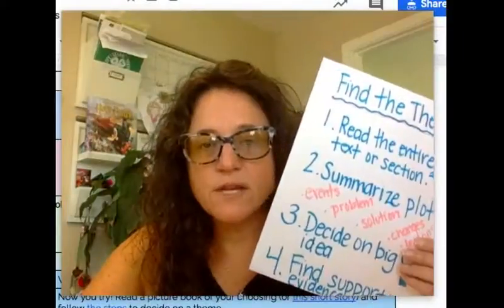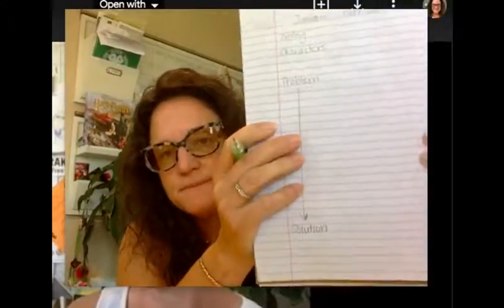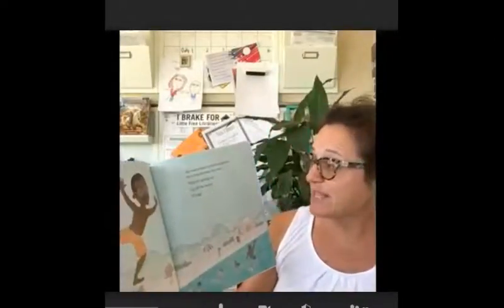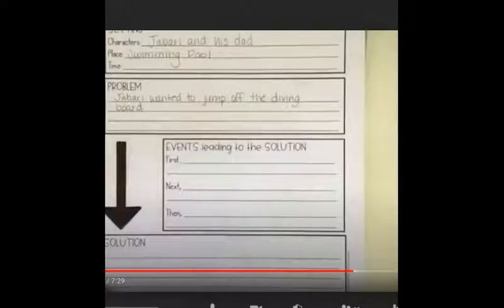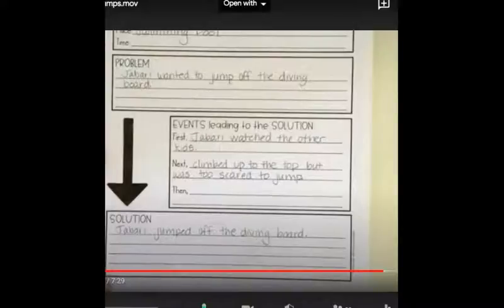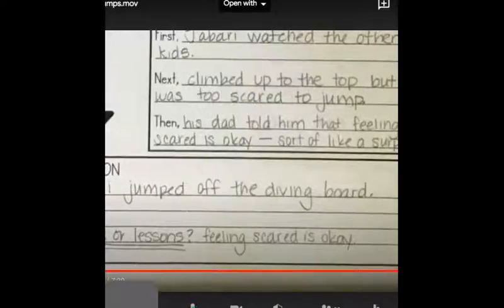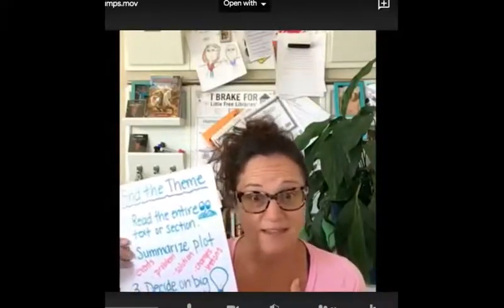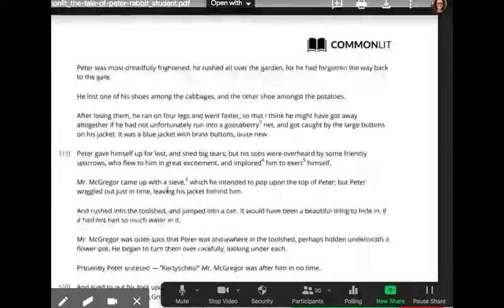Theme of Jabari Jumps